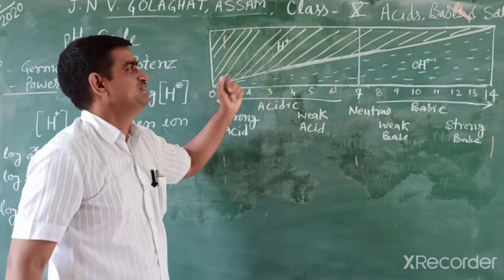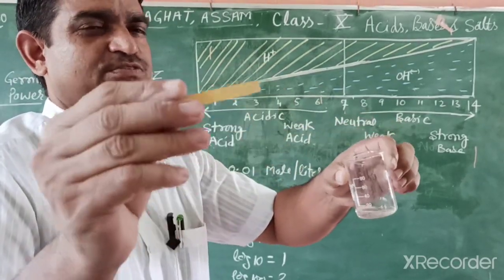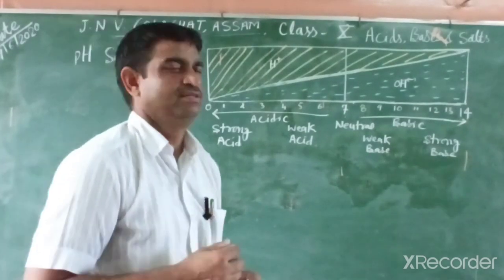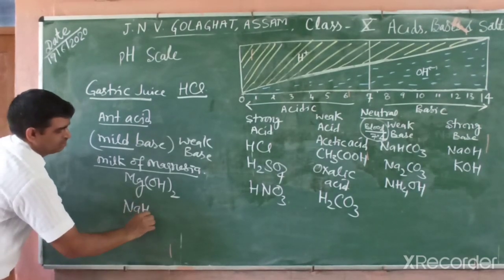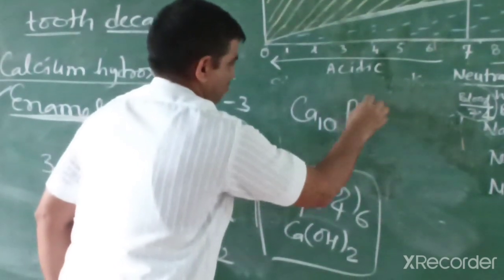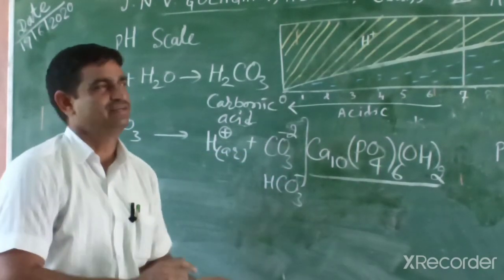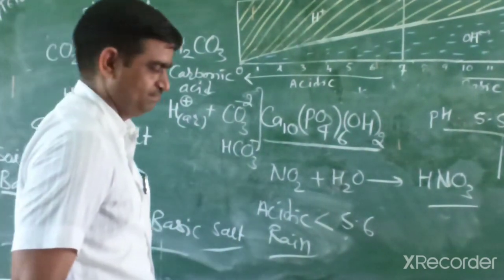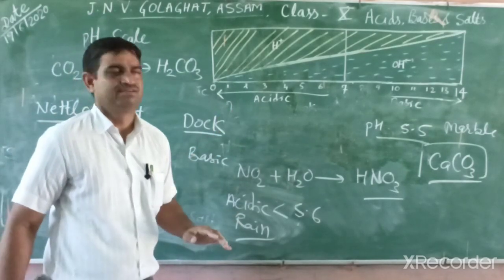Chemistry Class x Acids,Bases & Salts lect. 4 by Surendra Kumar Khichar Principal JNV GOLAGHAT ASSAM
Class X Chapter 2 Acids,  Bases and Salts part 4